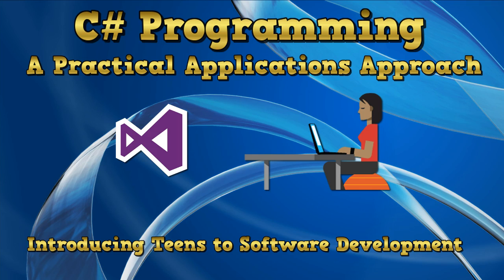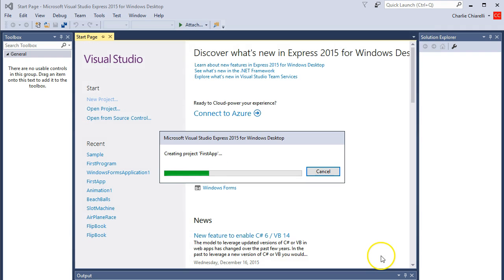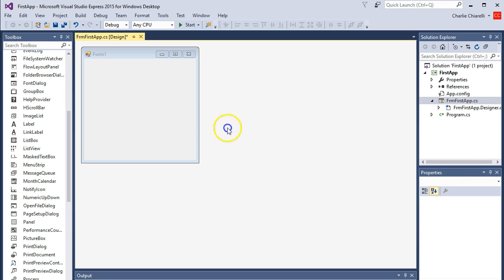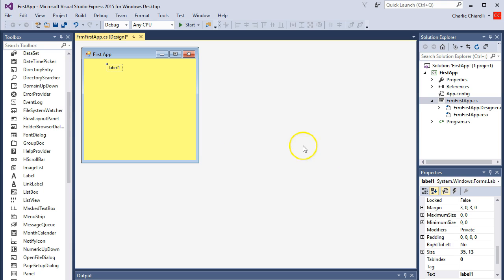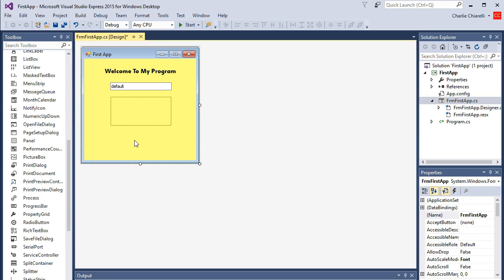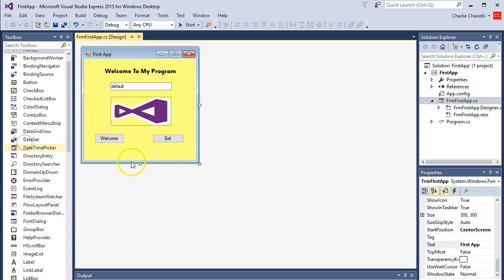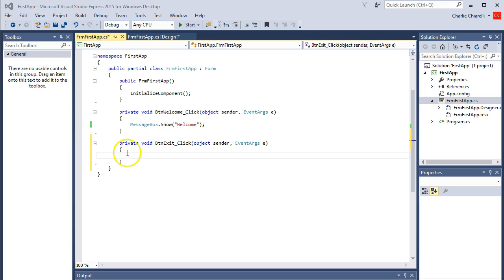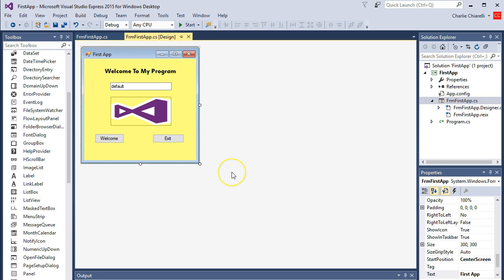UdemyLecture5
Creating your first C# program using Visual Studio 2015